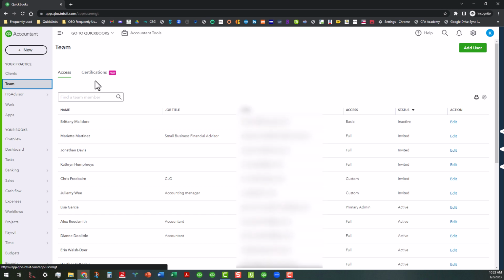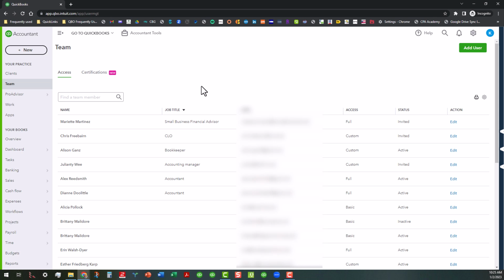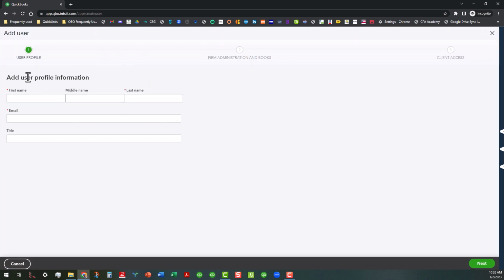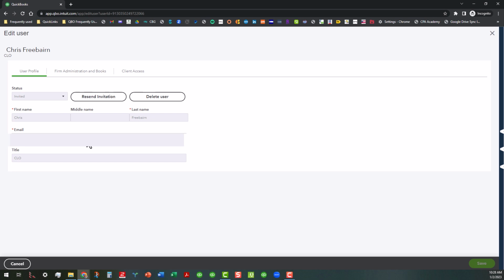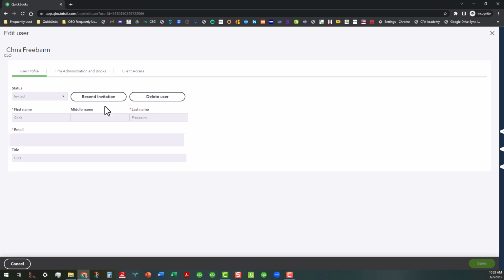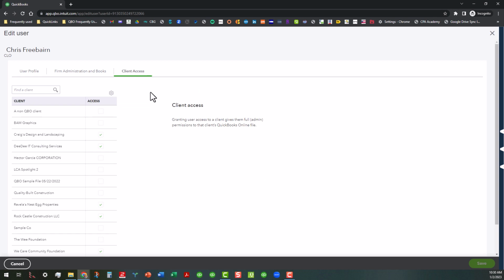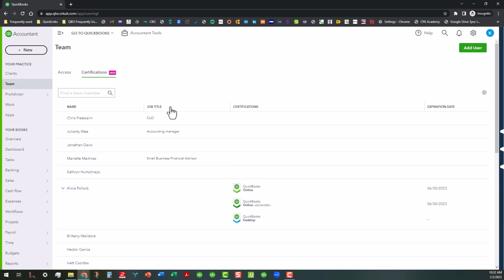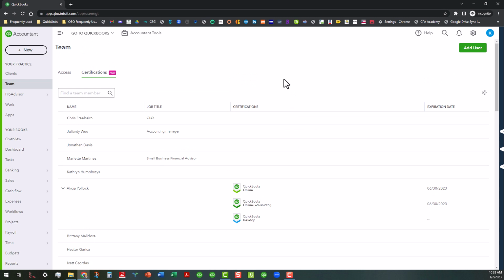How to use QuickBooks Online Accountant (QBOA) - Working with your Team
This video is the second in a series of How to use QuickBooks Online Accountant (QBOA) - On the Path to ProAdvisor. Today's video focuses on working with your team using the Team tab in QBOA. I deep dive into the Access area and Certifications area of the Team tab. I also share my best practices when working with your team members as well as showing you how to add new team members to your firm AND editing current team member's user access. Finally, I show you the certifications section and how, as a Firm owner, you can see all the certifications your team members have achieved as well as expiration dates for any current QBO certifications they possess.

00:00 - Introduction
00:41 - Clicking on TEAM tab to start Demo
00:49 - There are 2 tabs in TEAM area
00:56 - We start with ACCESS section overview
01:02 - What is the ACCESS section?
01:10 - Baby Gear settings explained
01:28 - "Include Inactive" Check Box setting
01:39 - We can only SORT, not Filter, by column
01:45 - NAME column is in FIRST Name ABC order
01:53 - Tip on using JOB TITLE field
02:10 - There is no Filtering options available.
02:15 - How Sorting can help manage team members
02:26 - Submit FEEDBACK to Intuit re: FILTERING
02:35 - STATUS column sorting uses
02:54 - The "Edit" hot button
03:10 - "Add User" Button
03:16 - The "Print" Icon opens a printable list.
03:24 - Adding / Editing a User/Team member
03:41 - "Invited" Status explained
03:57 - Troubleshooting unaccepted invitations
04:10 - important to use correct email address
04:18 - Starting the Add/Edit Demo
04:30 - Complete "User Profile" section
04:40 - Double-check that email address!!
04:58 - Use an email linked to their Intuit ID!
05:23 - Fill in Title (and tips on using titles)
05:42 - Differences between Add vs Edit
05:59 - Firm Administration and Books set-up
06:06 - Important Caveat re: User Access
06:36 - Choose YES for "Manage your clients"
06:47 - Choosing NO for YOUR FIRM BOOKS
06:57 - Access Levels Defined
07:13 - Selecting User's Specific Client Access
07:46 - Click "Save" when finished
07:55 - Overview of Certifications section
08:02 - Why Certifications area is important
08:27 - Sorting capability is extremely limited
08:31 - Another FEEDBACK item for intuit!
08:44 - Stay on top of Team's key cert dates!
09:42 - Wrap up and what's next